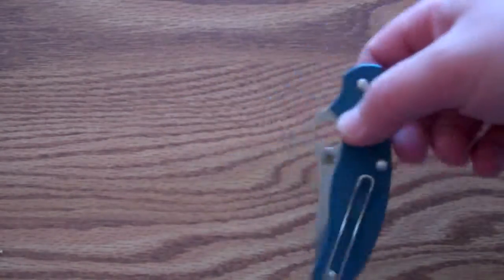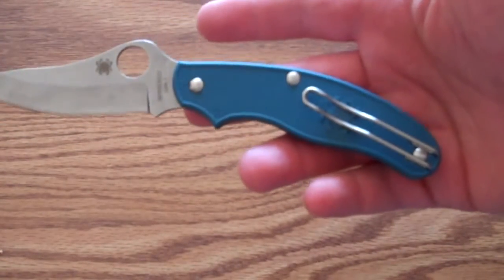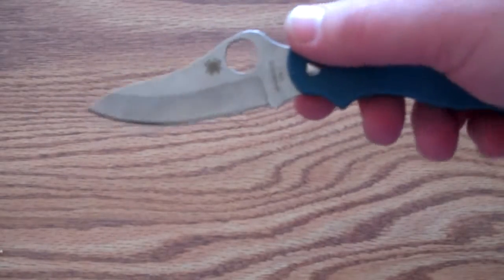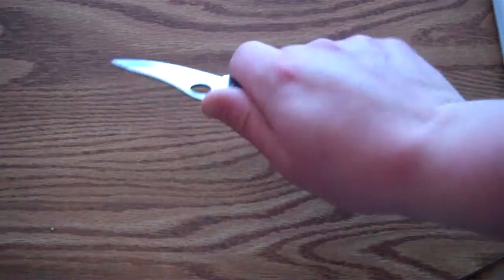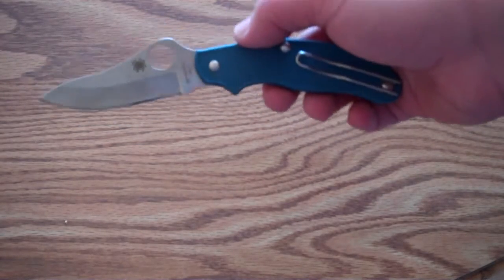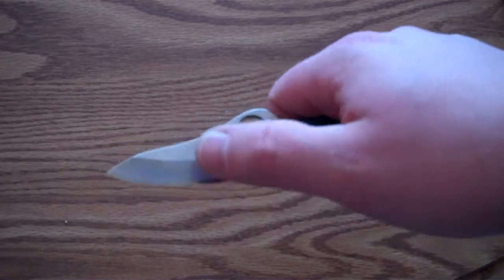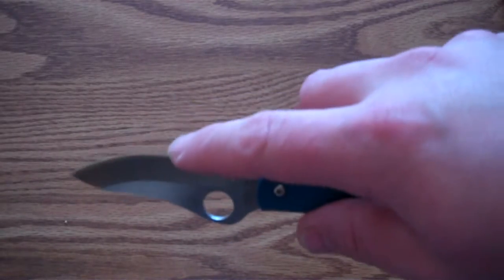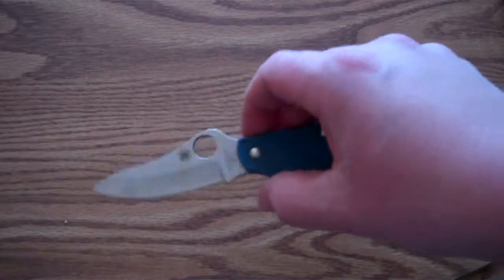UKPK Knife Review